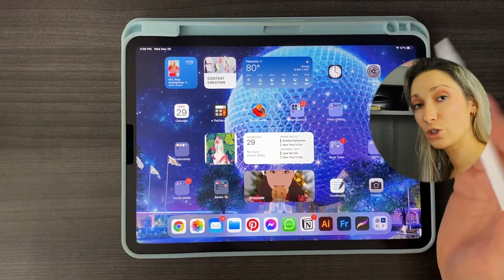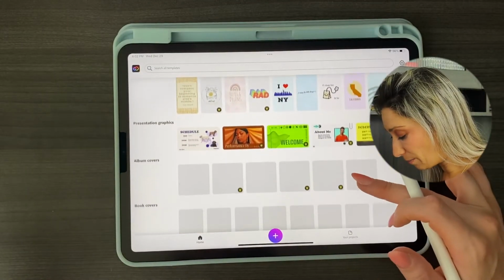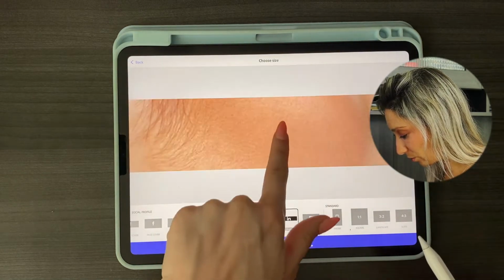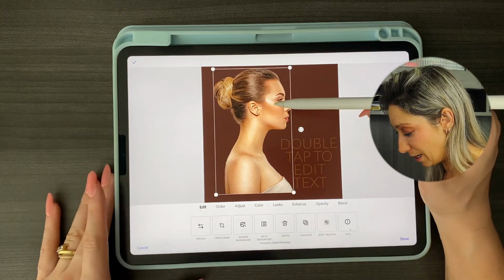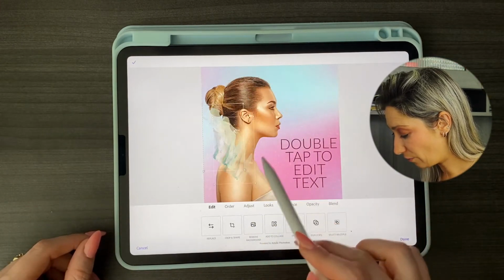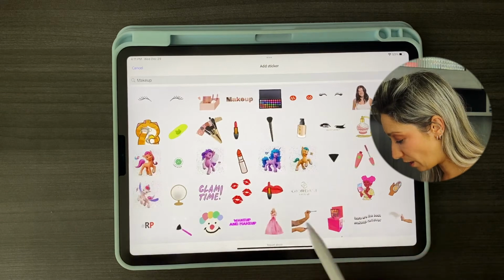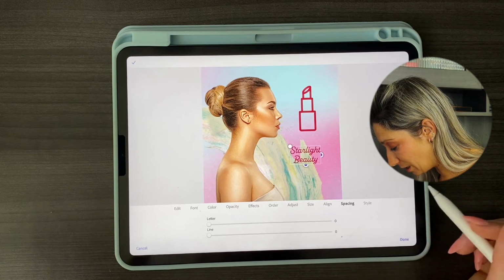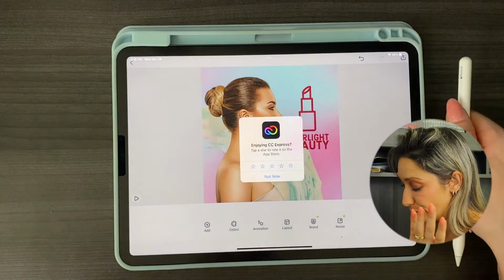DESIGN FOR NONE DESIGNER | ADOBE CREATIVE CLOUD EXPRESS | Complete Walkthrough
In this video, we are talking about Adobe Creative Cloud Express.
This app is a design app for none designers, and it is quite cool and complete!
I am sharing a complete walkthrough of it. How to make an Instagram post, remove background, and go over the different tools.

☀ I love sharing my last Amazon Purchases: